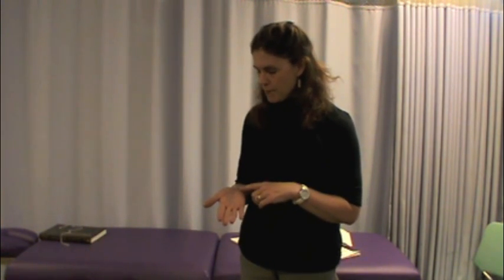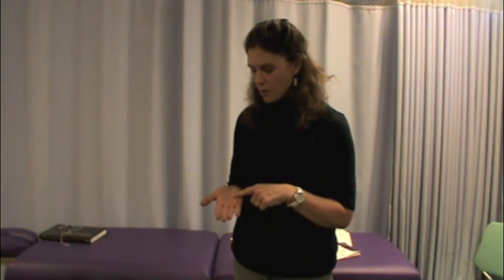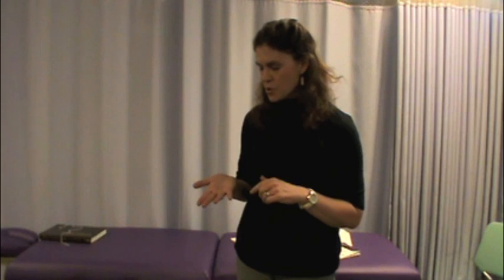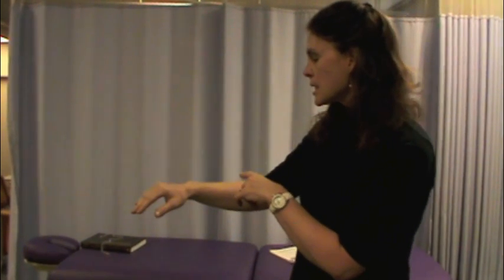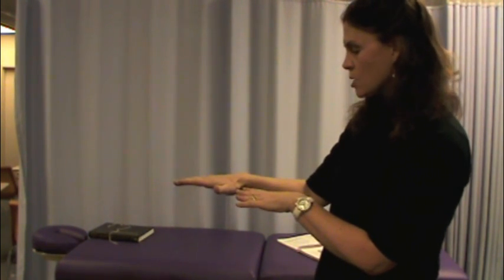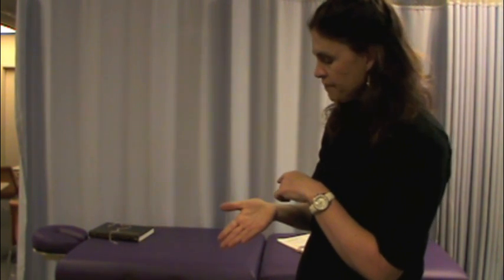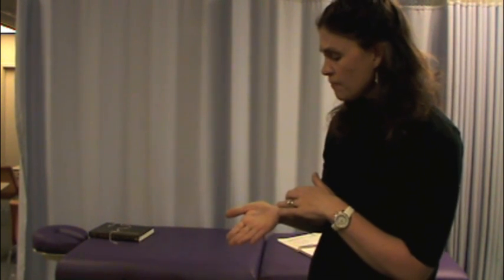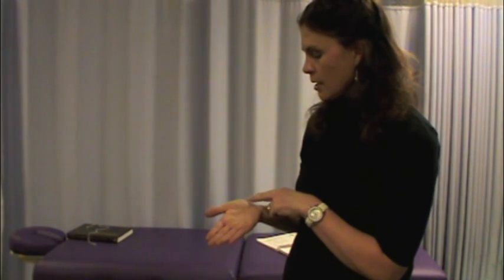Muscles of the hand